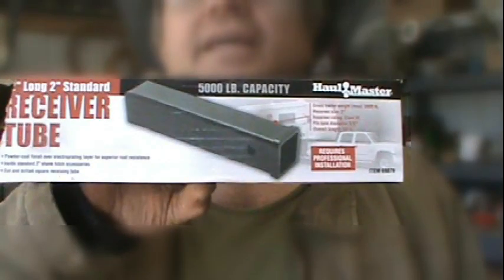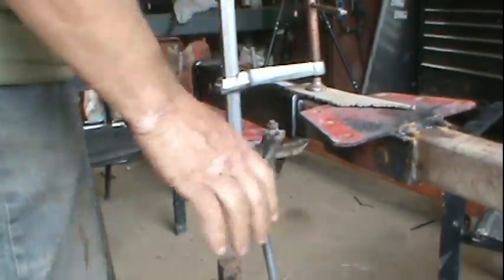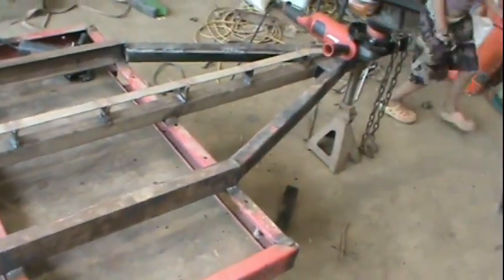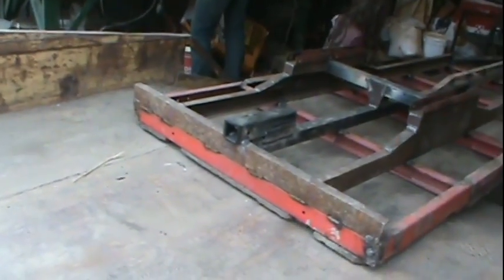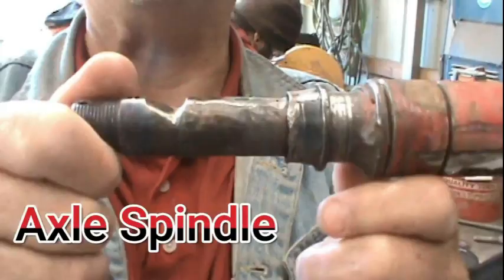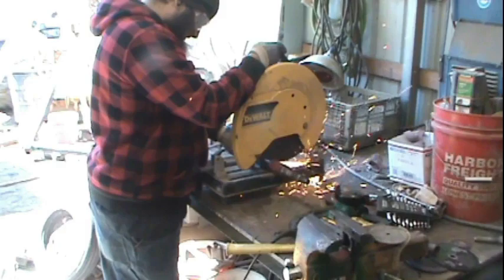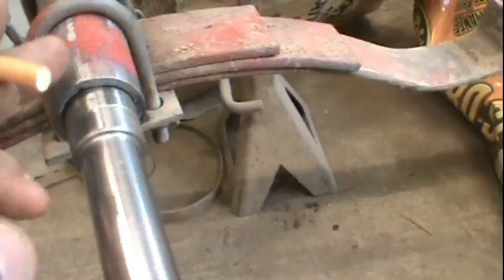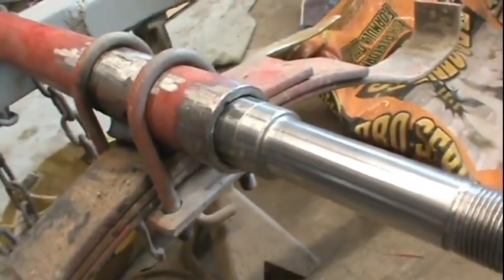Harbor Freight Trailer Mods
This episode we are Installing the axle and painting with primer.

We're thrilled you chose to spend time with us today.